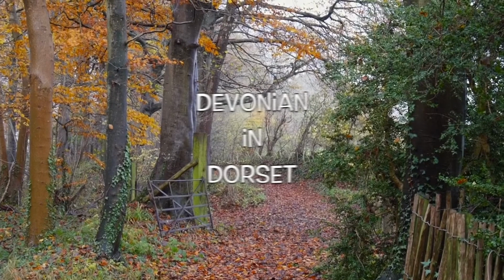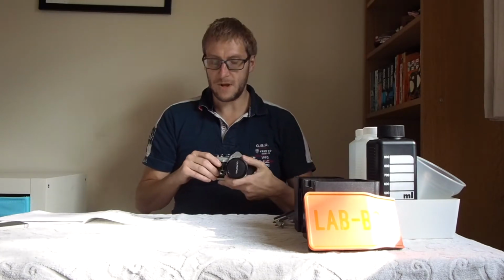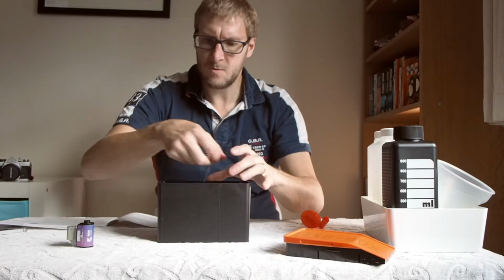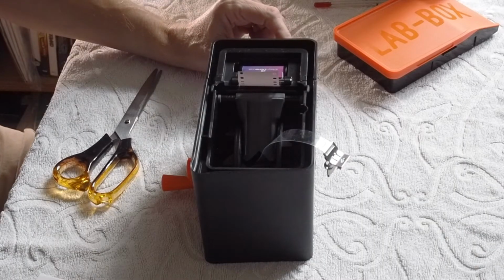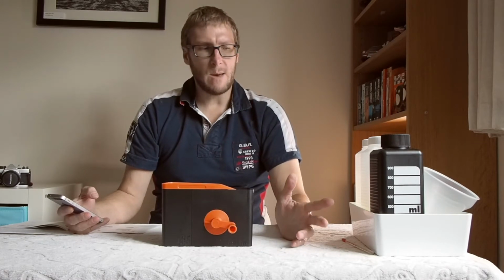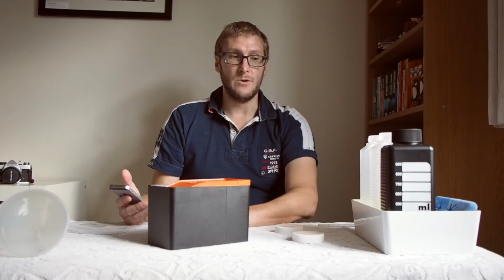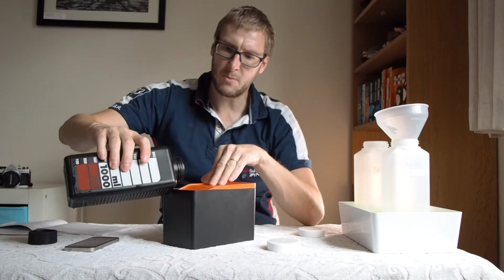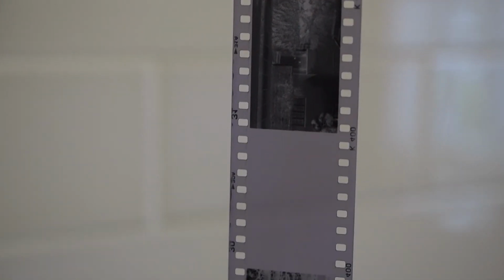Developing 35mm Film using the Lab-Box (Step by Step)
This video basically covers all aspects of using my ars-imago Lab-Box to develop 35mm film at home. This is not a review, it covers my use of the Lab-Box to develop 35mm film; an honest and raw take on my experiences from start to finish.

It includes a brief introduction, shooting a roll of Kentmere 400 35mm film in my Olympus OM-2n to provide a test roll, setting up the lab-box to take 35mm film using the 135 module, loading the film into the lab-box and then proceeding to develop the film in the lab-box through the required develop, stop, fix and rinse stages. On completion, I then discuss the results and show a selection of my favourites photographs.

Approximate timings for the various sections:
Introduction: 0:00 - 1:30
Shooting a Test Roll of Film in the Olympus OM-2n: 1:30 - 3:28
Setting up the Lab-Box for 35mm film: 3:28 - 6:50
Loading 135/35mm Film into the Lab-Box: 6:50 - 9:45
Developing the Film: 9:45 - 17:45
Results and Final Edited Images:  17:45 - 19:07